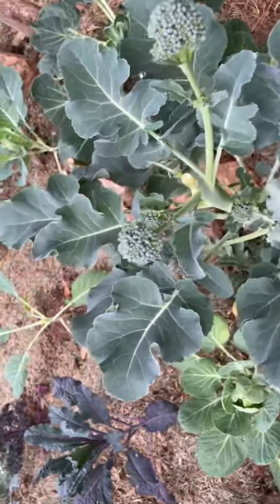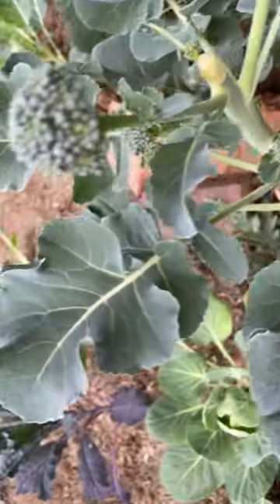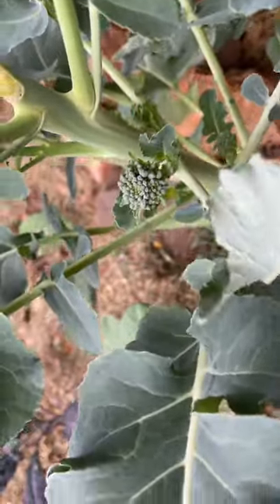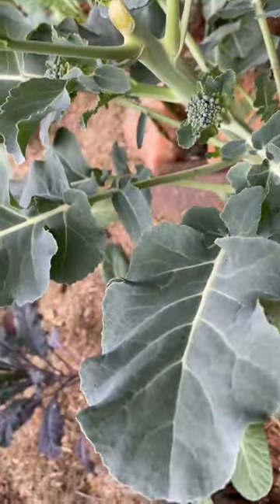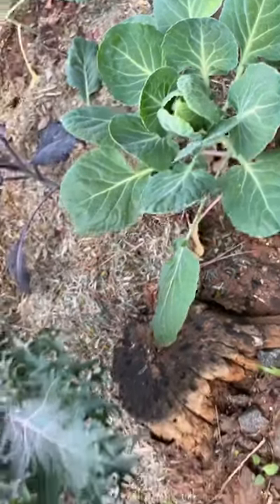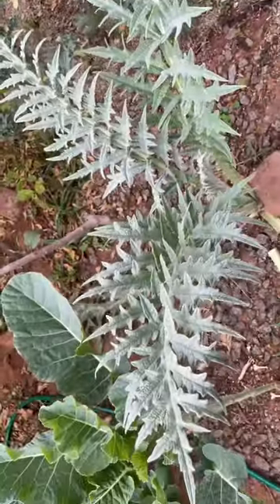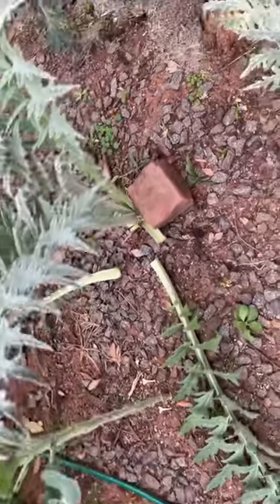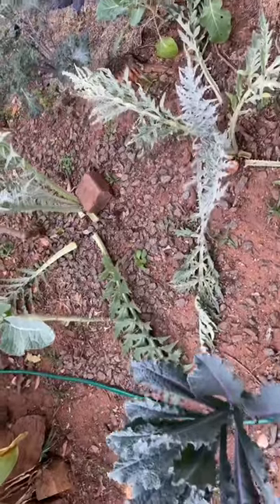Sprouting Broccoli how does it sprout? Artichokes#shorts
SPROUTING BROCCOLI is a cruciferous vegetable that is related to kale, collards, Brussels sprouts, and cauliflower. It is a nutritional powerhouse that is packed with vitamins, minerals, and antioxidants. SPROUTING BROCCOLI has been shown to have numerous health benefits, including the ability to boost heart health, improve digestive function, and protect against various types of cancer. Additionally, SPROUTING BROCCOLI is a good source of fiber and protein, making it an excellent addition to any diet. When shopping for SPROUTING BROCCOLI, look for heads that are dark green and firm to the touch. Avoid SPROUTING BROCCOLI that is yellowing or wilted. SPROUTING BROCCOLI can be eaten raw, cooked, or steamed. It can also be added to soups and stews. If you are looking for a nutritious way to boost your health, consider adding SPROUTING BROCCOLI to your diet.
Why not start your own vegetable garden and join me on the journey of health, wellness and self sustainability.